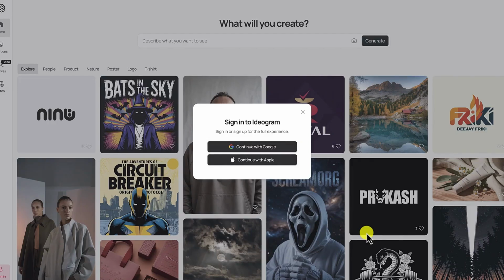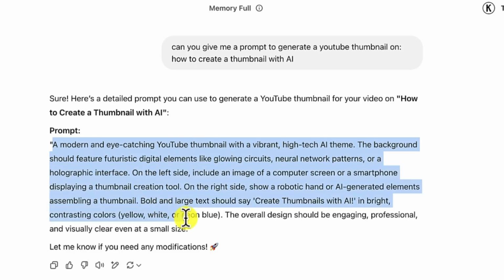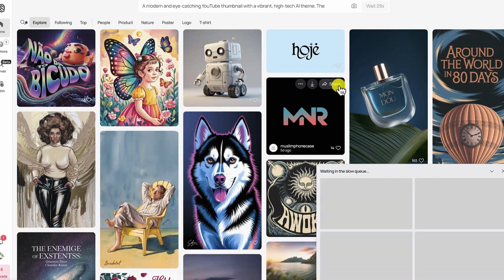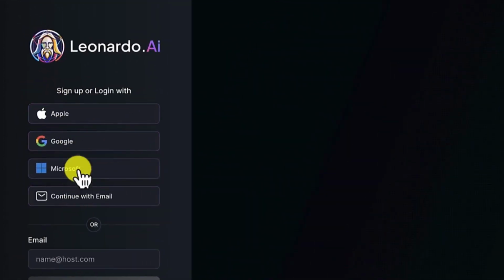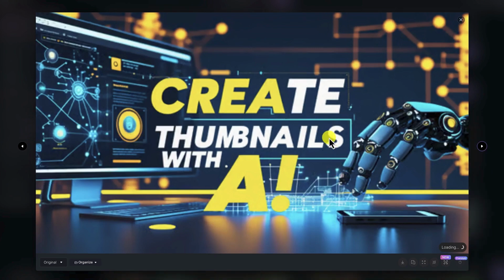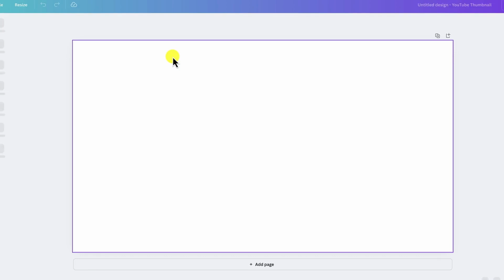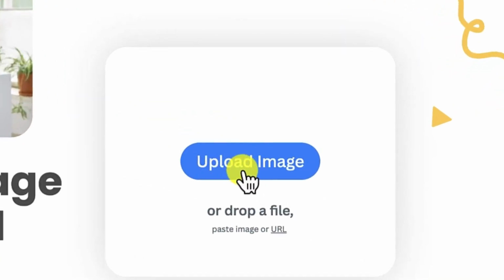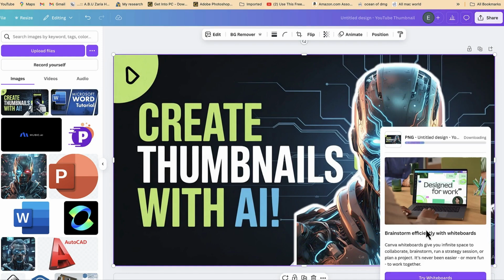Best AI Tools for Thumbnail Creation – Free & Unlimited!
Want to create eye-catching AI-generated thumbnails for free? In this tutorial, I’ll show you how to use Ideogram AI and Leonardo AI to generate high-quality, professional thumbnails in just a few clicks! These tools make designing YouTube thumbnails, social media graphics, and marketing images super easy—without needing graphic design skills!

We’ll start by exploring Ideogram AI, a powerful text-to-image tool that can generate visually appealing thumbnails with custom fonts, backgrounds, and styles. You’ll learn how to input text prompts, adjust design elements, and create unique visuals that stand out.

Next, we’ll dive into Leonardo AI, a cutting-edge AI image generator that allows you to create high-quality, detailed thumbnails with AI art. You’ll see how to refine images, apply artistic effects, and enhance the overall design to match your brand or content.

Finally, I’ll show you how to edit and optimize your AI-generated thumbnails for YouTube and social media using simple adjustments like cropping, resizing, and adding final touches to make them more engaging.

Why Use AI for Thumbnail Creation?
✅ Completely Free & Unlimited – No design experience needed
✅ Fast & Efficient – Generate thumbnails in seconds
✅ Customizable – Adjust colors, text, and effects easily
✅ High-Quality Output – Perfect for YouTube, Instagram, and other platforms
✅ Saves Time – No need to design from scratch!

📌 YouTubers & Content Creators – Create eye-catching thumbnails effortlessly
📌 Social Media Managers – Generate AI thumbnails for Instagram, TikTok, and more
📌 Beginners & Professionals – Anyone can use these AI tools!